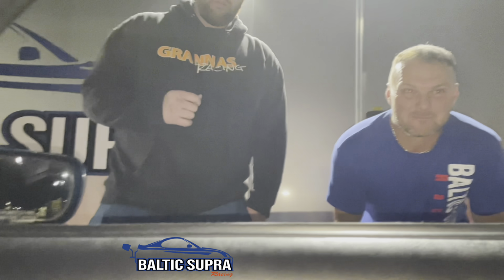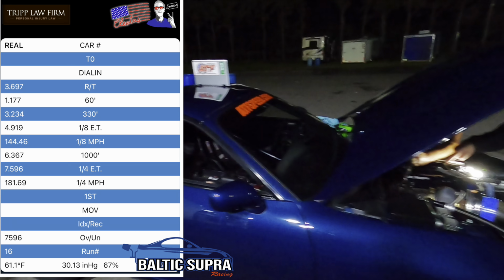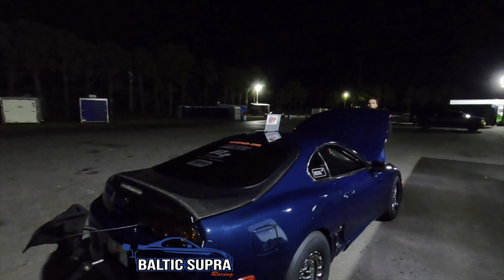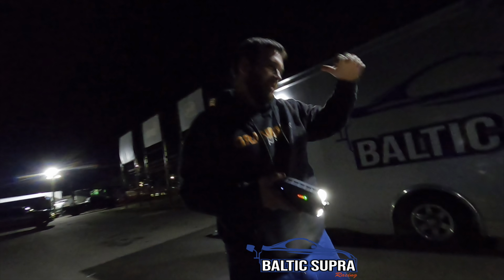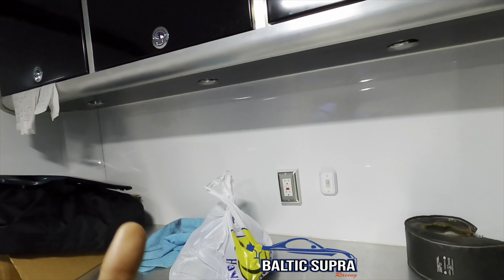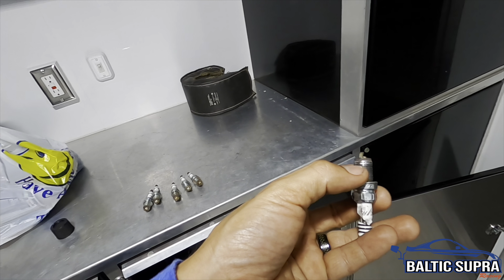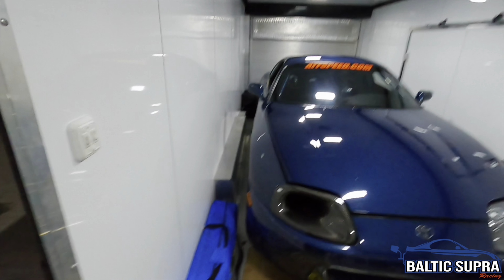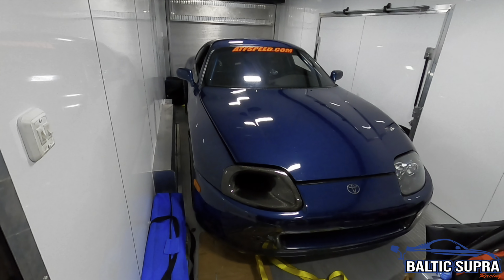Best 60 Foot Time Followed by Trouble!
Race Family, I was so pumped for this track rental and unfortunately after our first race we experienced some troubles and decided not to push our luck. This was an incredible racing season and we learned so much. excited to make some changes to the Supra and come back stronger.